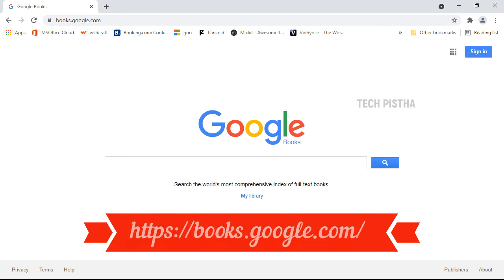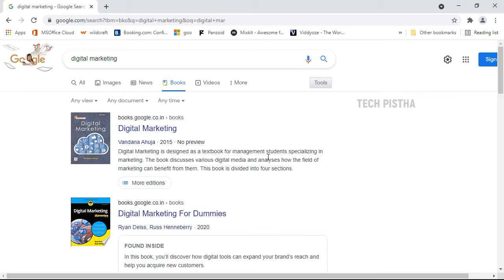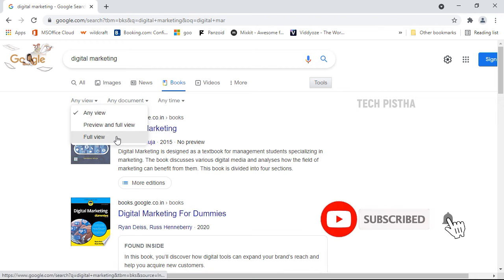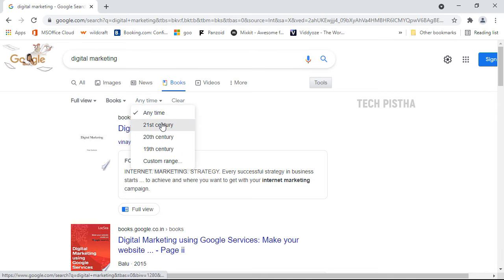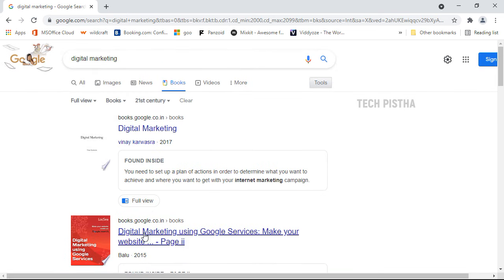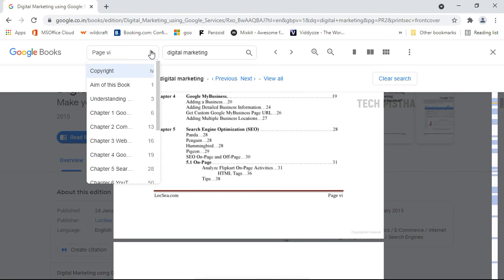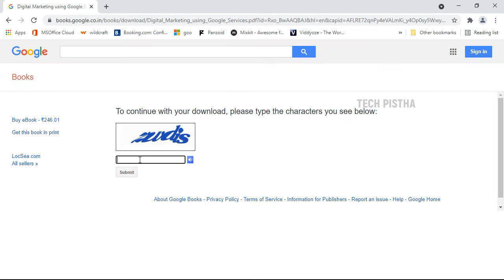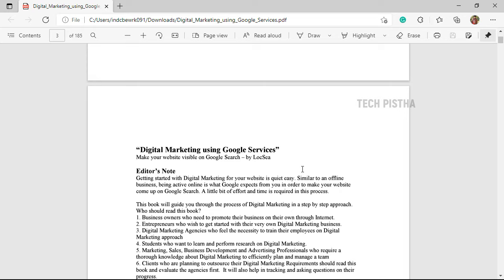How to Download Free eBooks from Google Books?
Google books is one of the largest eBook search engines, here more than millions of eBooks available. Some publishers provide their eBooks for free. This video shows how you can download the free eBooks from google books.